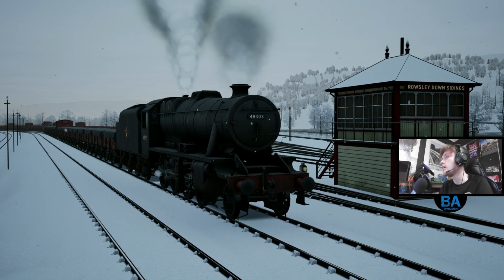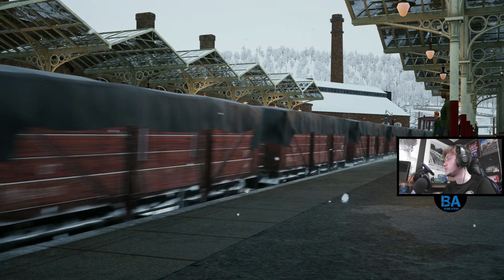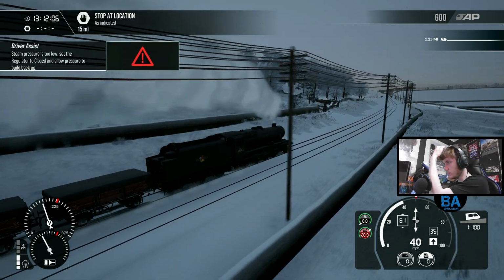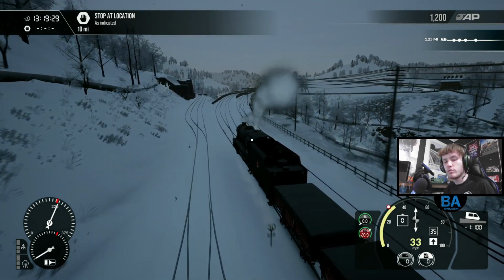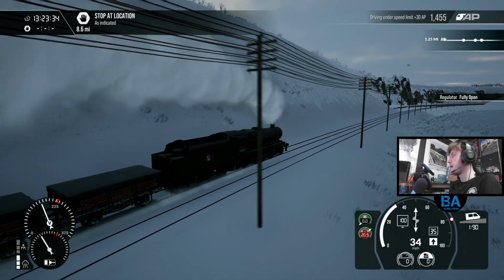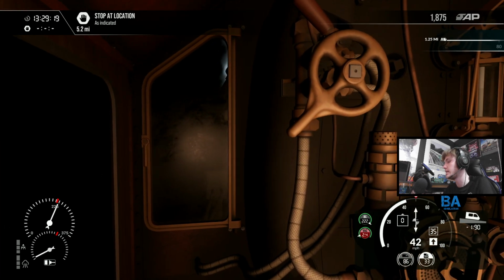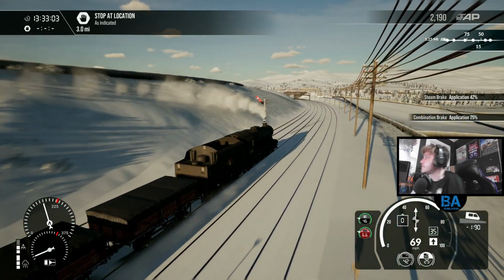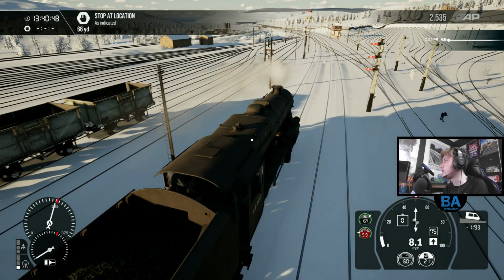Peak Winter - Jubilee - Peak Forest - Train Sim World 4 (Xmas Special #5)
Taking a fully loaded train from Rowsley sidings up to Gowhole around 20 miles north in a crisp and bitter winters afternoon in an 8f. Hope you enjoy!